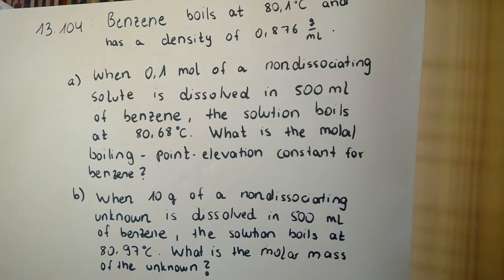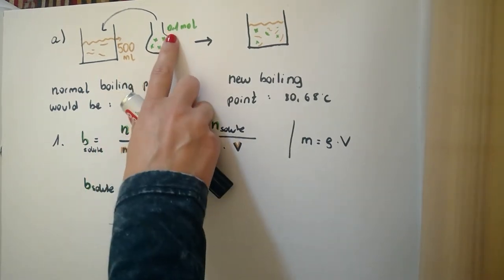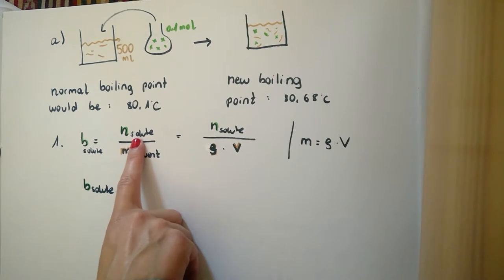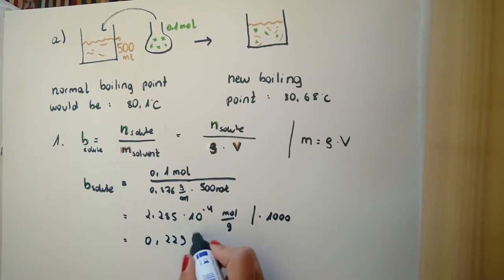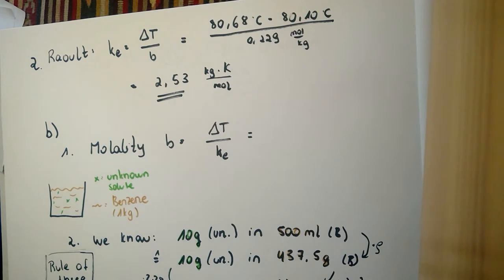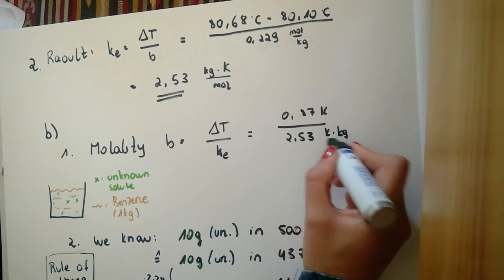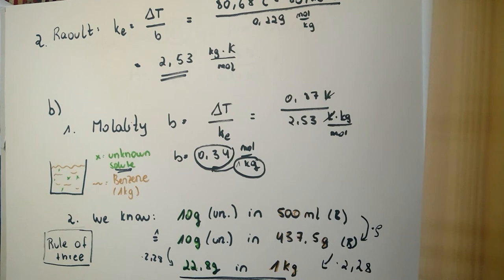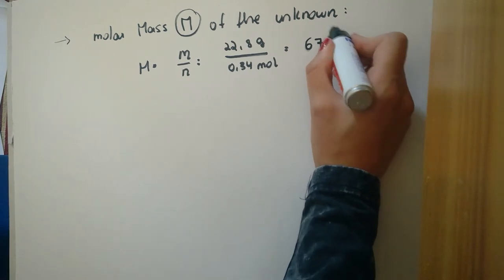Calculating the molar mass of a solute using boiling point data (13.104)